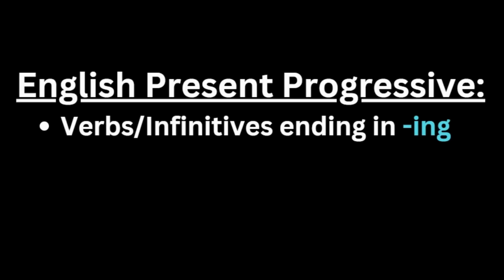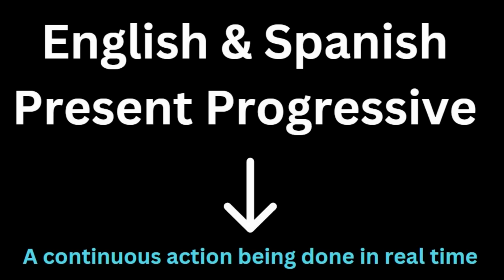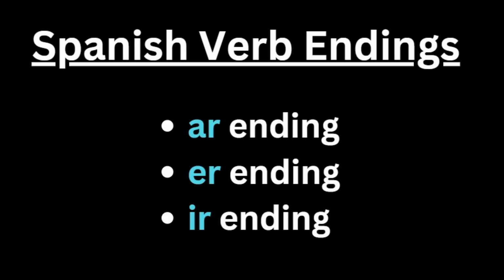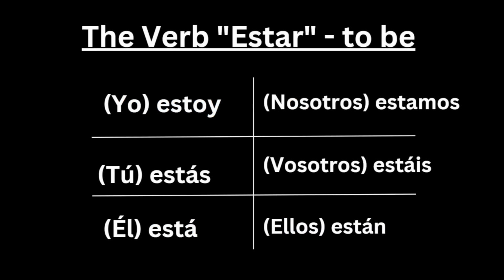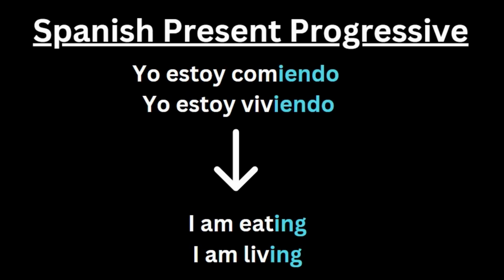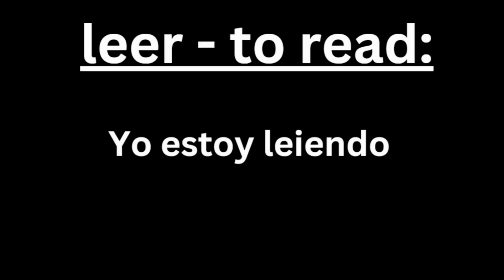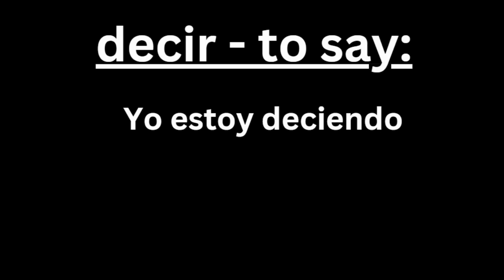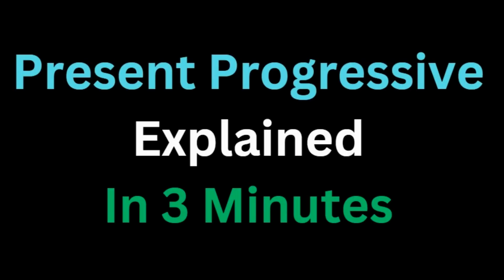Spanish - The Present Progressive Explained In 3 Minutes